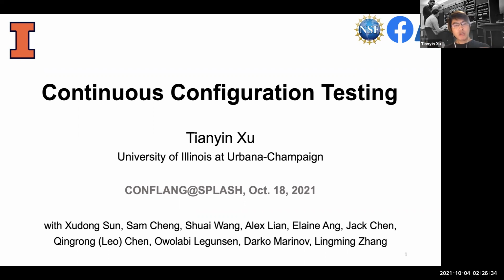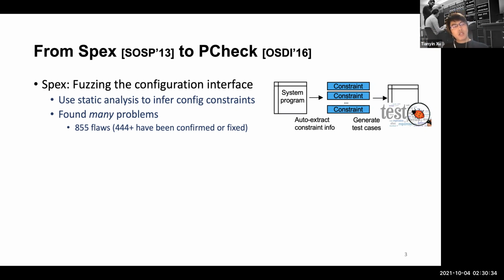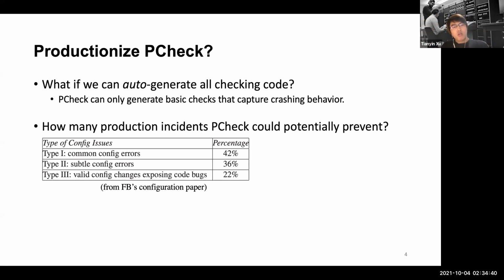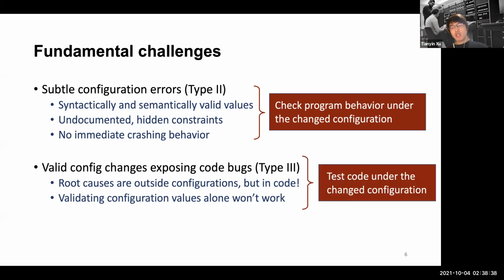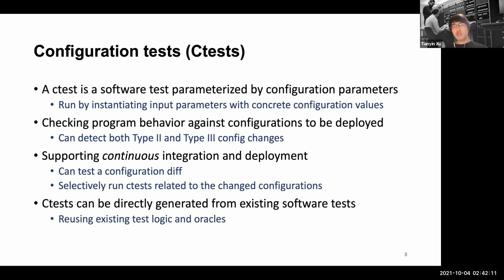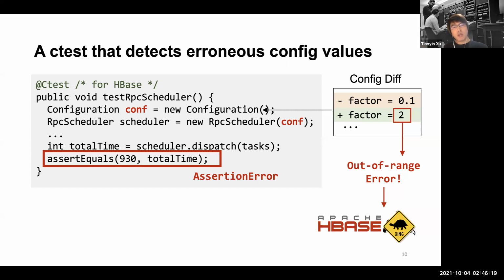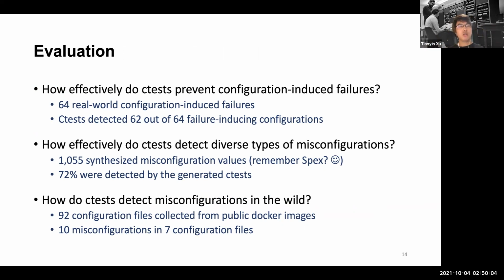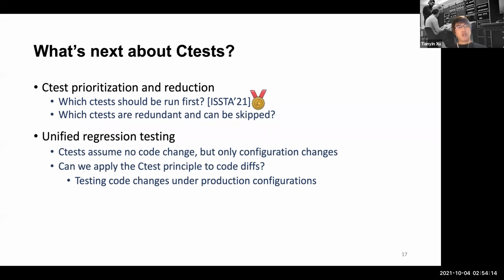Continuous Configuration Testing (Tianyin Xu)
Configuration management is an integral part of modern DevOps-based cloud system management. Many critical operations are done by updating configurations to dynamically change system behavior in production. Today, large-scale cloud and Internet services evolve rapidly, with hundreds to thou-sands of configuration changes deployed daily. At Facebook, thousands of configuration changes are committed every day, outpacing the frequency of code changes. It is not surprising to hear that “cloud feels more about configuration management than software engineering". With the high velocity of changes, faulty configurations inevitably have become major causes of system failures and service outages. For example, faulty configurations are reported as the second largest cause of service disruptions in a main Google production service.

Many configuration-induced failures led to catastrophic impacts. In March 2019, a misconfiguration led to Facebook’s largest outage in terms of duration (14 hours); in June 2021, a seemingly-valid configuration change at Fastly triggered an undiscovered software bug and broke the Internet for an hour.We argue that continuous testing is a key missing piece of today’s configuration management practice. Despite the “configuration-as-code” movement, there is no widely-used, systematic con-figuration testing technique and thus configuration changes are not unit-tested—imagining a world where code changes only go through manual review and static analysis, without regression testing.We will introduce the idea of configuration testing, a new testing technique that enables configuration changes to be unit-tested in DevOps-based continuous integration/deployment. The basic idea of configuration testing is connecting system configurations to software tests so that configuration changes can be tested in the context of code affected by the changes. We will introduce a new type of tests, termed Ctests, to fill the critical need of configuration testing. Ctests complement static validation (the de facto protection), analogous to how testing complements static analysis.